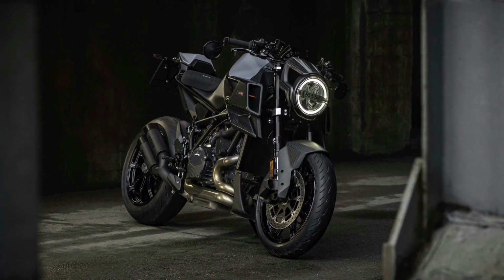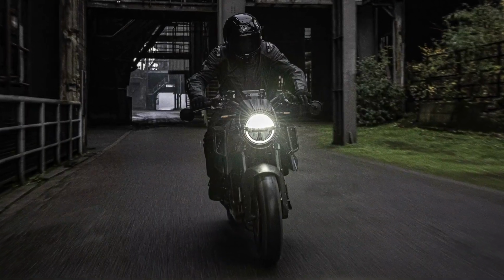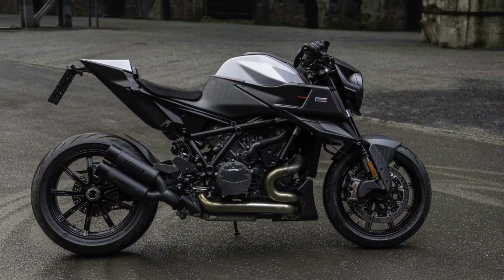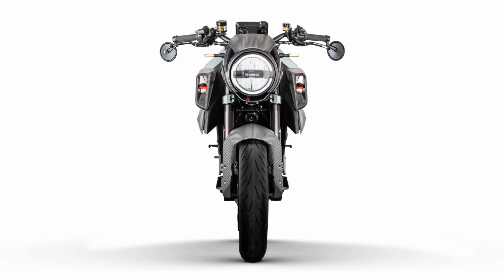New BRABUS 1300 R EDITION 23 is a beast!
This is the all new BRABUS 1300 R EDITION 23.

The bike is based on the KTM 1290 Super Duke R EVO, and only 290 units will be made, with a price of €42,500 each.

It is powered by a 1,300cc V-twin engine, that makes 180hp and 140Nm of torque.

The motorcycle is offered in two special paint colors, Superblack and Stealth Gray, and features a series of carbon fiber body elements.

A distinctive headlight mask, complete with exposed-carbon side fairing, power domes, as well as BRABUS Signature Stripes in the air scoop, accentuate the Edition 23’s unique face.

Redesigned side panels and air-ducts serve as a further homage to decades of experience in processing carbon fiber.

The bike also comes with BRABUS Monoblock Z forged wheels.